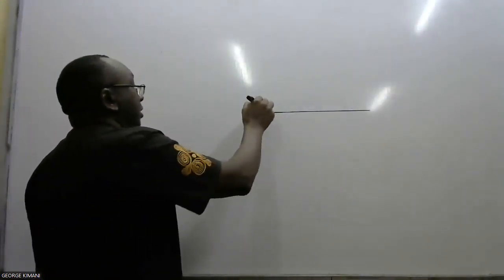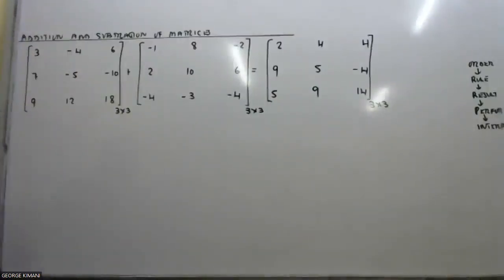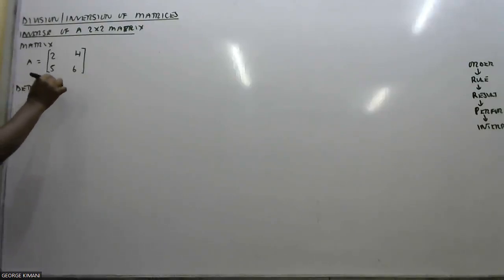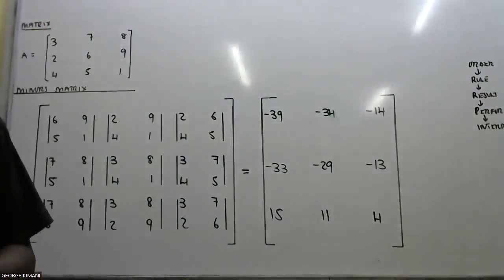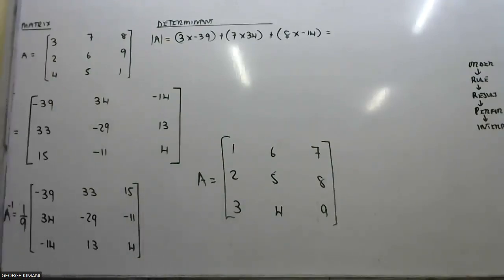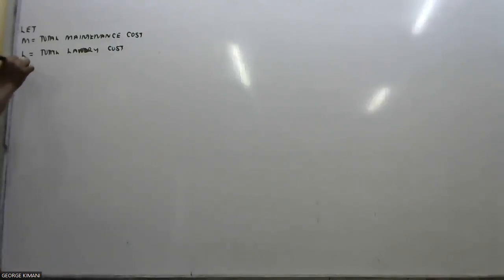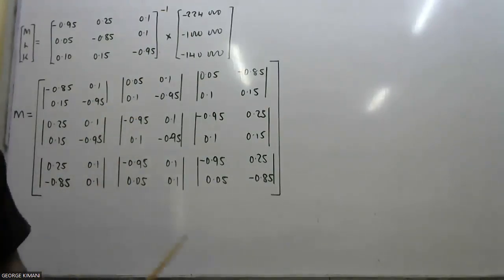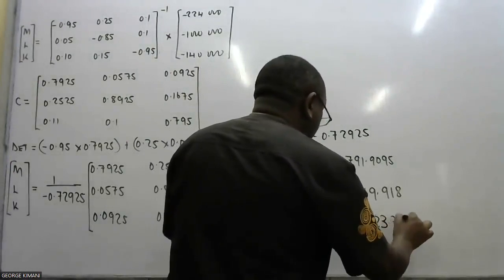QUANTITATIVE ANALYSIS ;MATRICES:INTRODUCTION AND APPLICATIONS;Lesson Done On 27 6 2022 1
MATRICES:INTRODUCTION AND APPLICATIONS